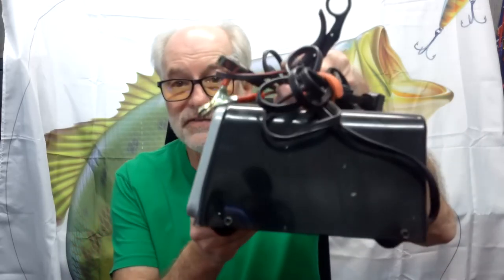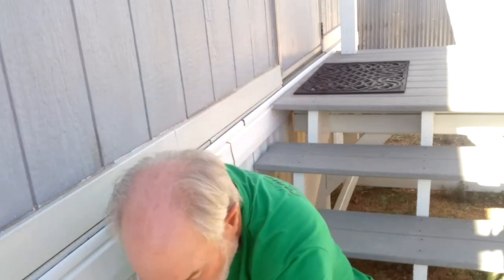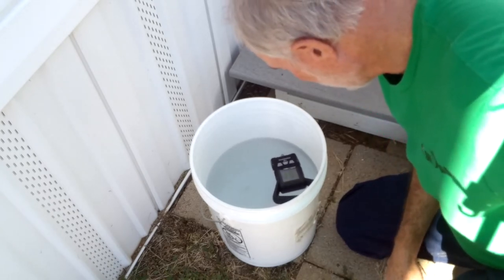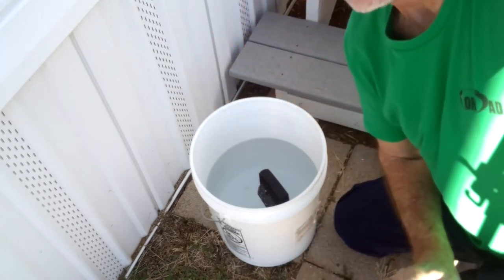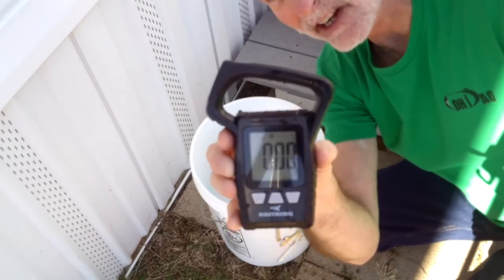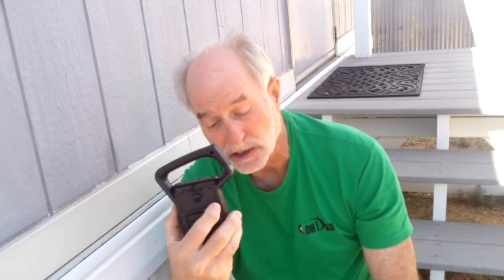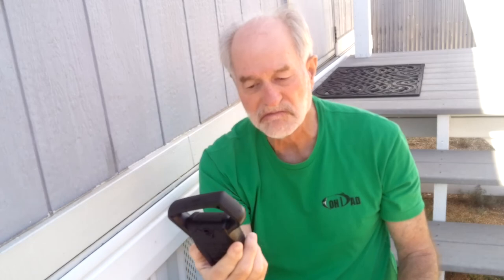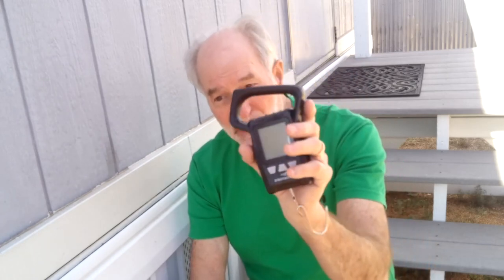KastKing DIGITAL WATERPROOF/FLOATING Fish Scale Review- Does it REALLY FLOAT???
Testing the new KastKing Digital Fish scale. Is it waterproof and does it really float? Lets find out!

Visit FishingWithOhDad.com

Mark 1:17

Chest Mount Camera
Akaso V50 Pro Action Camera:

Head Camera
GitUp1 Action Camera:

Main Camera (Similar):

Editing Software:
VideoPad Professional Editor